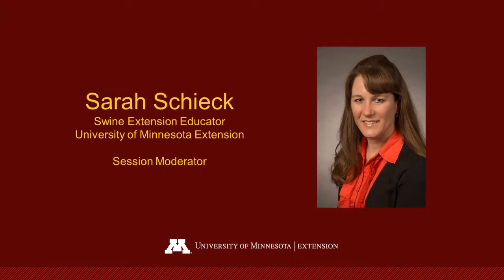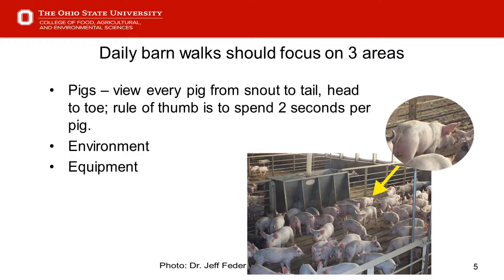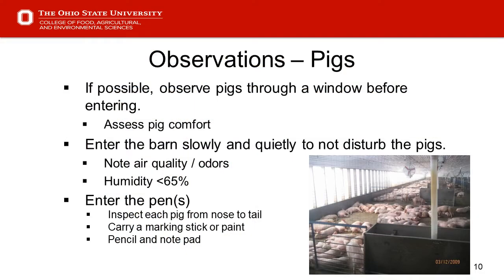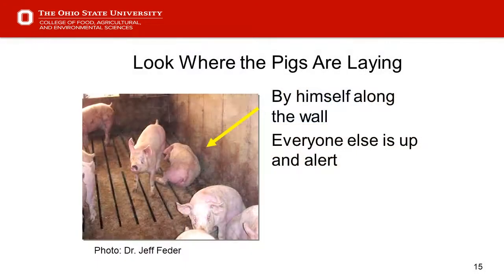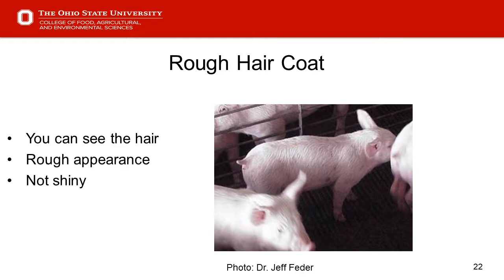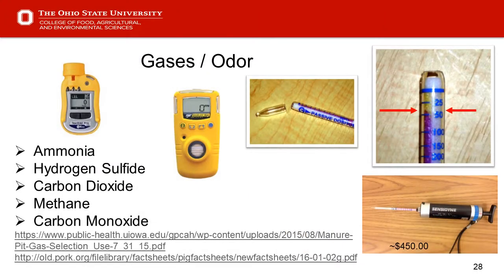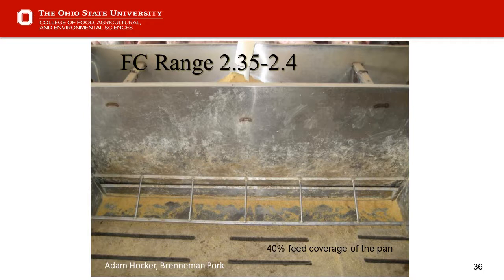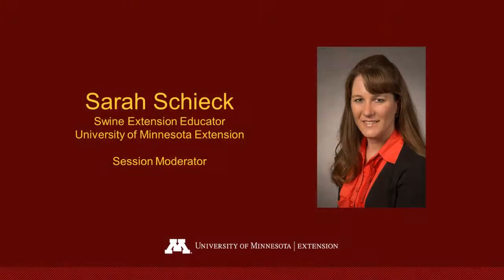Sights, Sounds & Smells of Normal Finisher Barn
This presentation was originally given on October 5, 2017 as part of the 2017 PorkBridge program.  Dale Ricker, Swine Program Specialist with The Ohio State University Extension talks about sights, sounds, and smells pork producers should pay attention to when doing their daily barn observations.